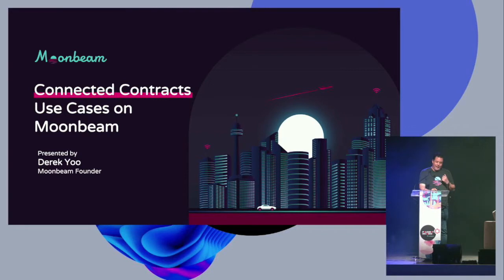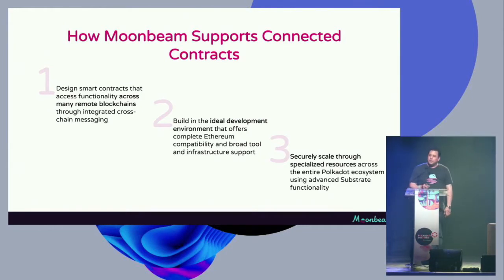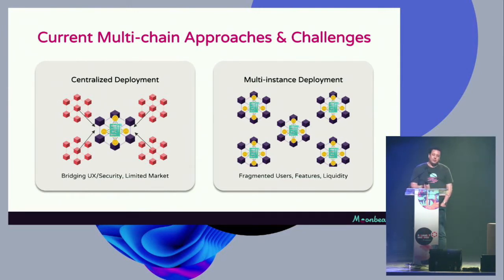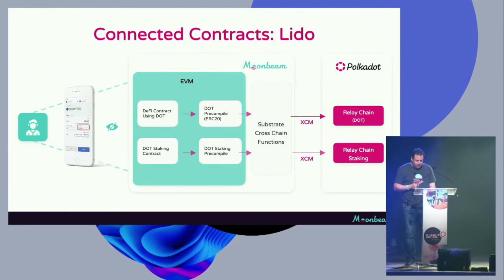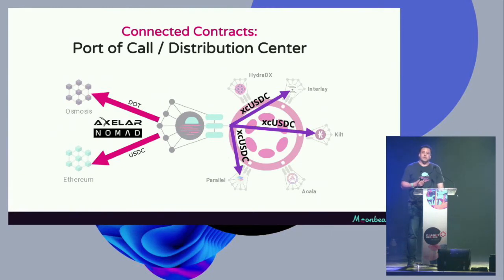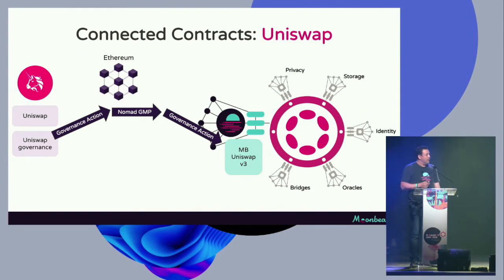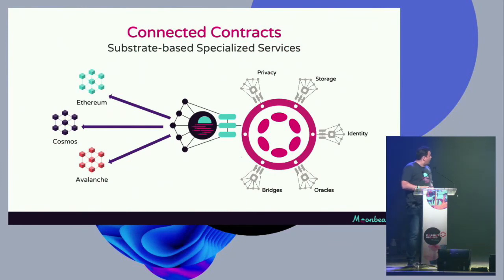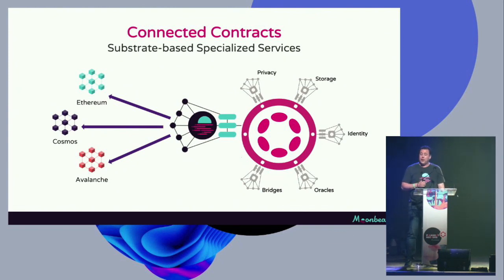Multi-Chain Use Cases on Moonbeam | Polkadot Decoded 2022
Polkadot Decoded 2022 (New York Main Stage)

The Moonbeam & Moonriver ecosystems are the most vibrant and active in their respective Dotsama ecosystems. In this talk, Derek will give an update on this landscape, explore multi-chain use cases in development and deployment, and dive into XC-20s and some of the other exciting implementations of XCM on Moonbeam. These integrations will be put in the context of current trends in multi-chain deployment, how Polkadot fits into the broader crypto ecosystem, and what could happen in the future.

Derek Yoo
CEO, Moonbeam